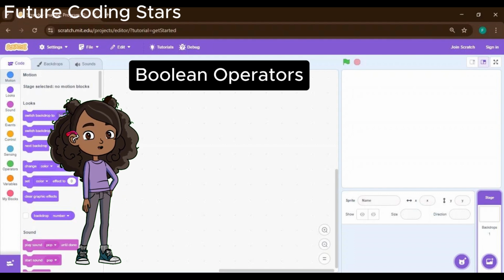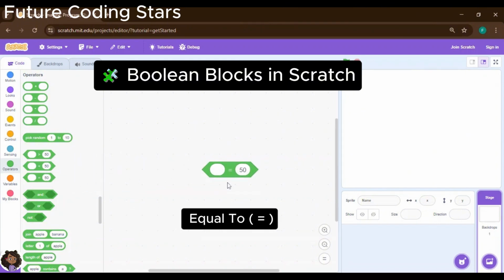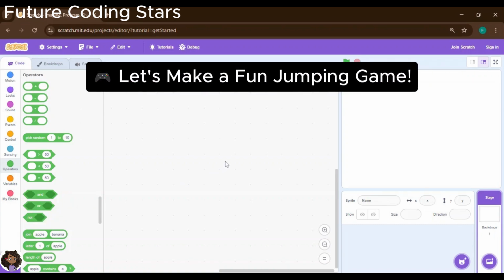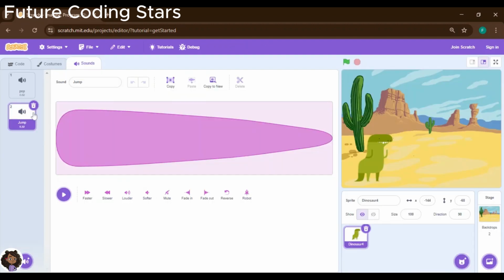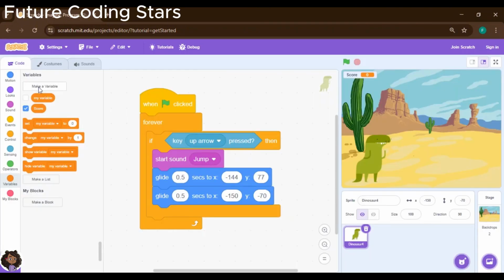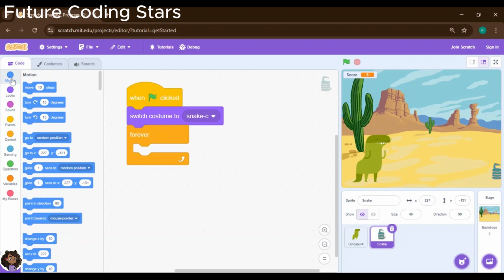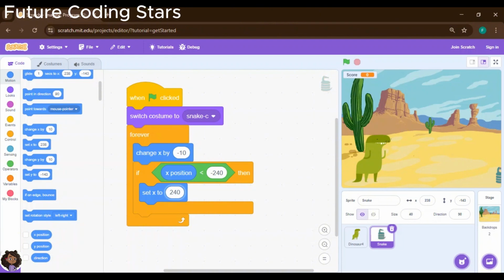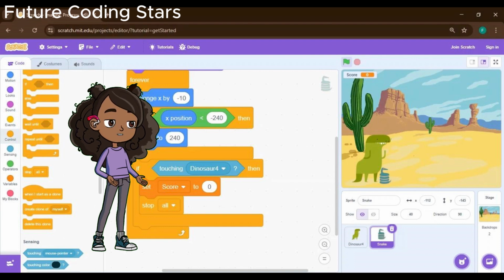#4 - Code a Jumping Game with Logical Operators ( Boolean Blocks! ) Scratch Tutorial for Beginners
Master Boolean Operators in Scratch! 🎮 Build a Jumping Game!

Learn Boolean logic  & code a fun Jumping Dinosaur/Bird game in Scratch! 🚀 This tutorial covers step-by-step game development, collision detection, and score tracking. Plus, tackle our Boolean challenge!

What you'll learn:

Boolean operators explained
Scratch game coding
Jumping game creation
Collision and score logic
Timestamps:

Sound Effect by LIECIO from Pixabay